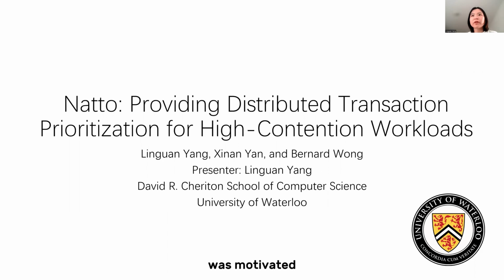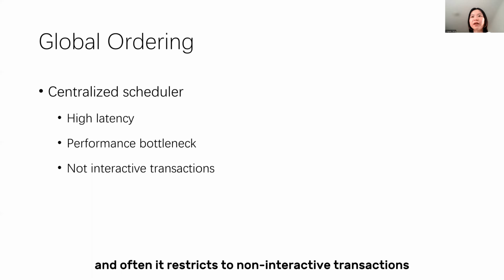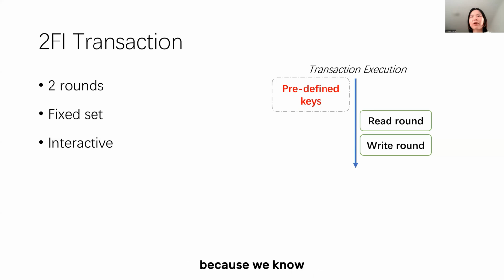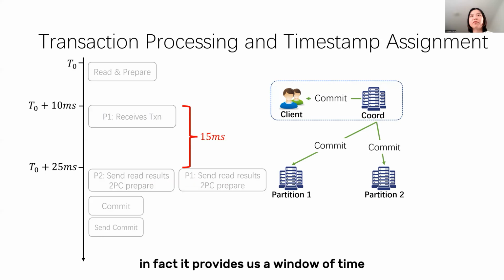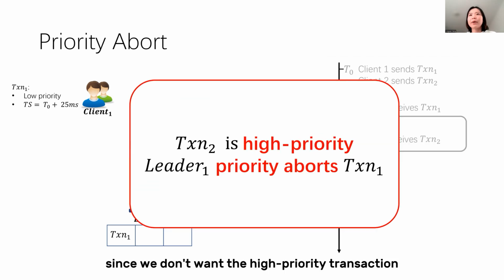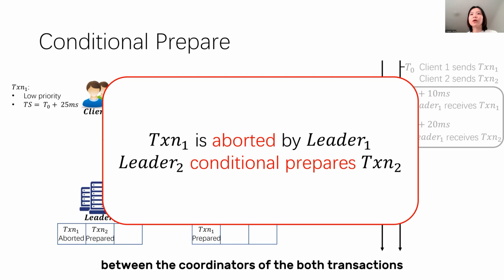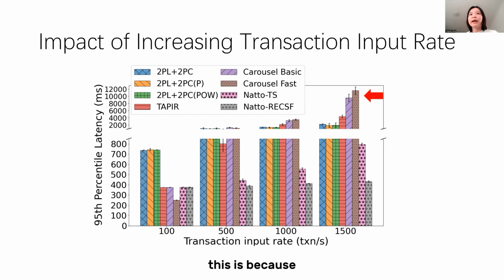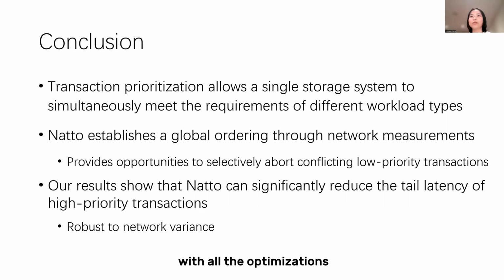Natto: Providing Distributed Transaction Prioritization for High-Contention Workloads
Linguan Yang (University of Waterloo); Xinan Yan (University of Waterloo); Bernard Wong (University of Waterloo)